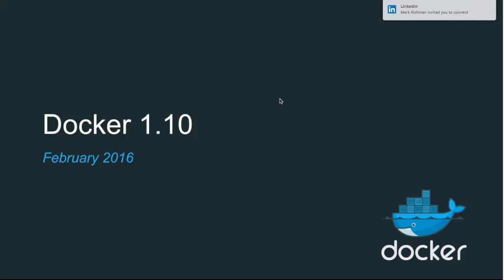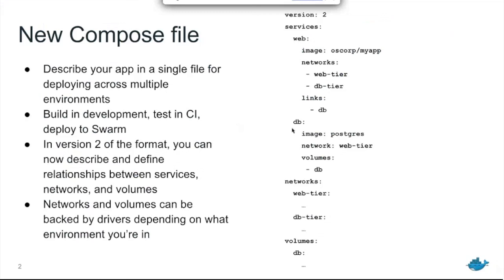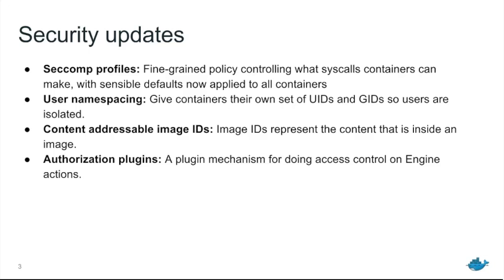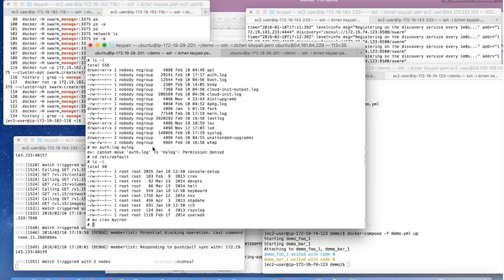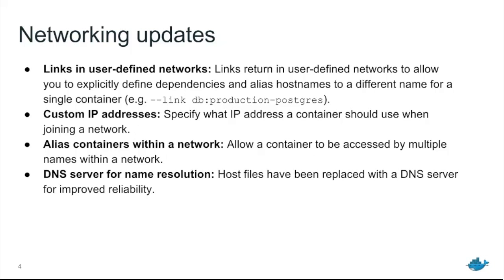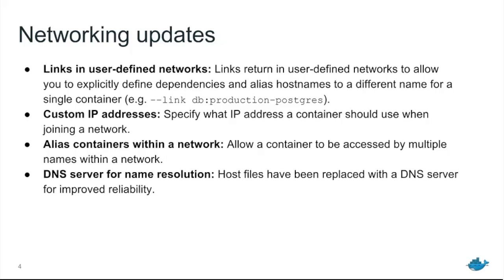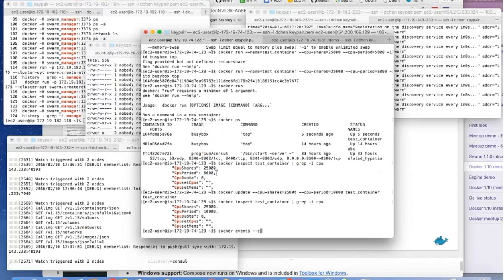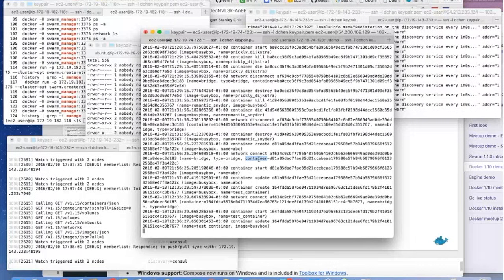Docker Online Meetup #32: Docker 1.10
Director of Product Management Ben Firshman and Software Engineer Dongluo Chen as they discuss what's new in Docker 1.10.

It’s now much easier to define and run complex distributed apps with Docker Compose. The power that Compose brought to orchestrating containers is now available for setting up networks and volumes. On your development machine, you can set up your app with multiple network tiers and complex storage configurations, replicating how you might set it up in production. You can then take that same configuration from development, and use it to run your app on CI, on staging, and right through into production. Check out the blog post about the new Compose file to find out more

Docker 1.10 is a huge leap forward for container security. All the big security features you’ve been asking for are now available to use: user namespacing for isolating system users, seccomp profiles for filtering syscalls, and an authorization plugin system for restricting access to Engine features. Check out the blog post for all the details

Another big security enhancement is that image IDs now represent the content that is inside an image, in a similar way to how Git commits represent the content inside commits. This means you can guarantee that the content you’re running is what you expect by just specifying that image’s ID. When upgrading to Engine 1.10, there is a migration process that could take a long time, so take a read of the documentation if you want to prevent downtime